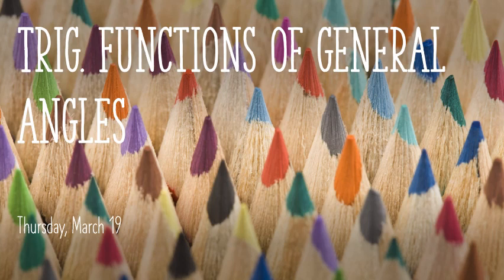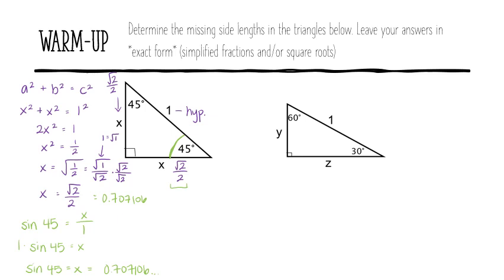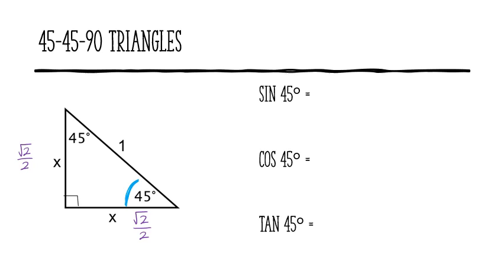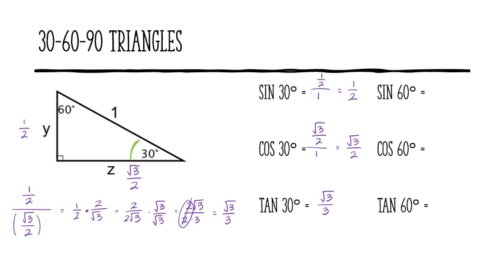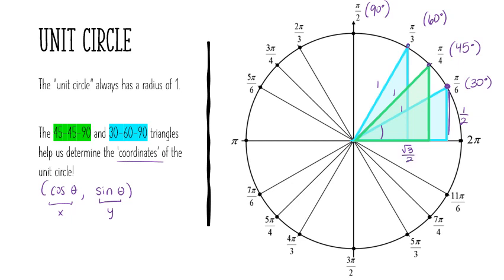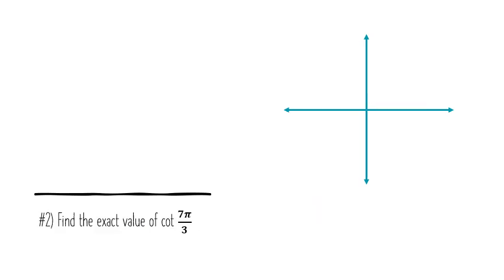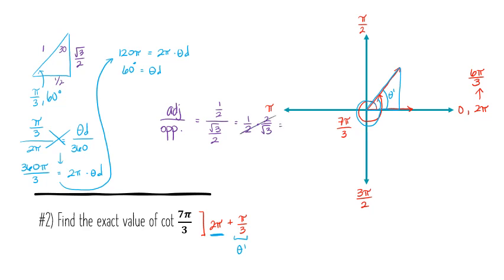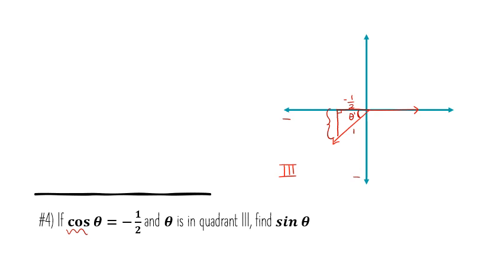Trigonometry of General Angles (12.3 Day 2, HA2)